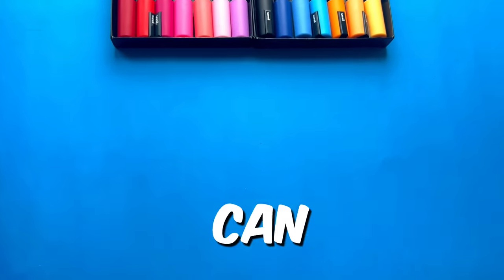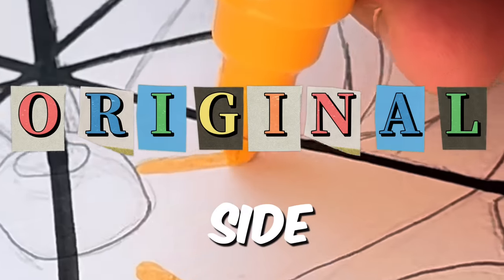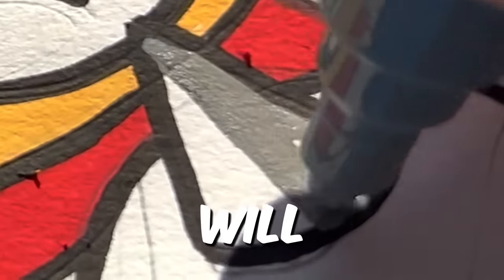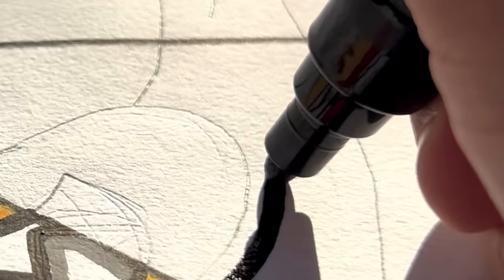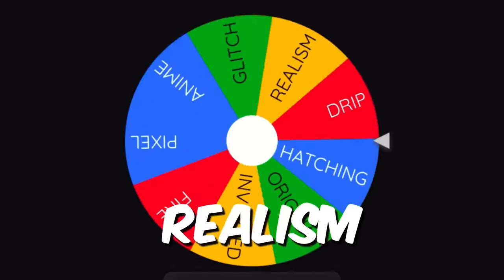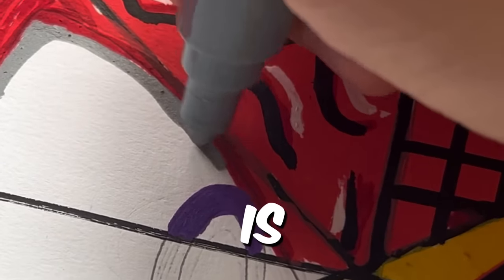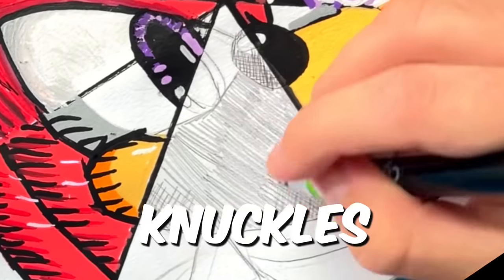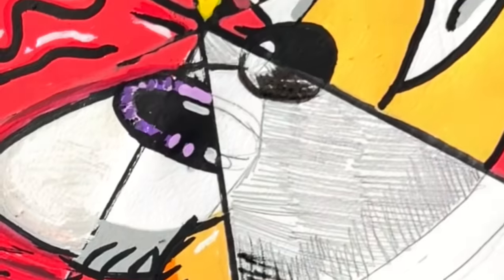🔥🤯 One Drawing, BUT IN 8 DIFFERENT Art Styles!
Watch as we take on the challenge of drawing Knuckles in not one, not two, but eight different art styles! This video is packed with artistic variety, from the original design to pixel art and even a stunning realism rendition. Stay fresh and enjoy the video!

Chapters:
0:00 - 0:39 Intro
0:39 - 1:26 Original Side ✨
1:26 - 1:54 Glow 🌟
1:54 - 2:27 Flame 🔥
2:27 - 2:53 Pixel 👾
2:53 - 3:19 Drip 💧
3:19 - 3:45 Realism 💎
3:45 - 4:15 Anime  📺
4:15 - 5:02 Hetching ✍️

Also from the YT Studio library as well!